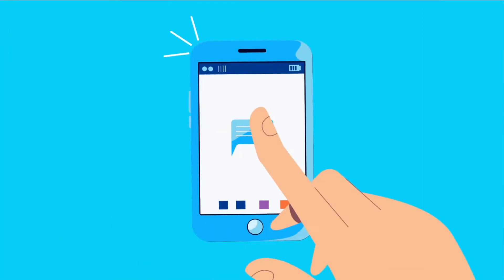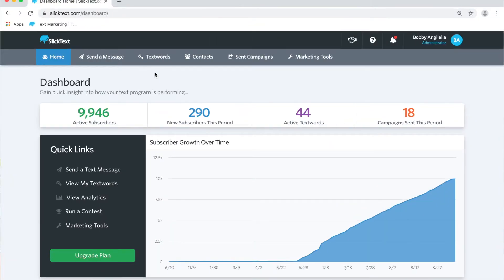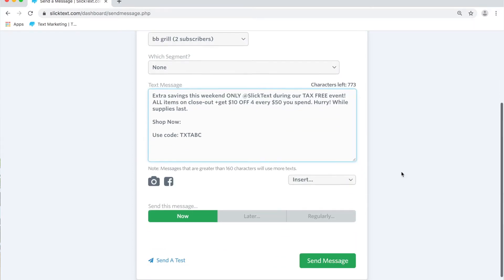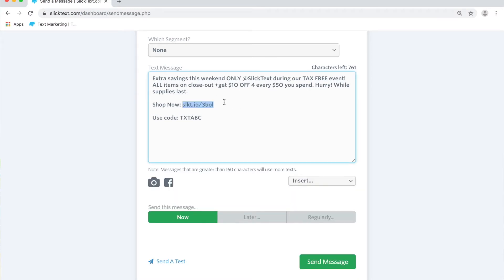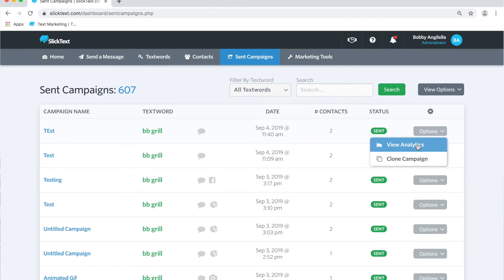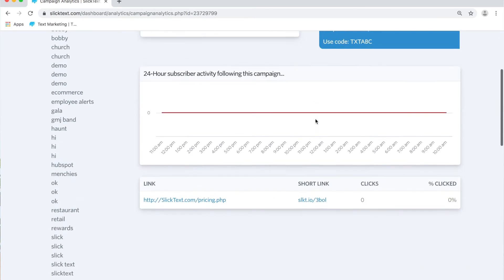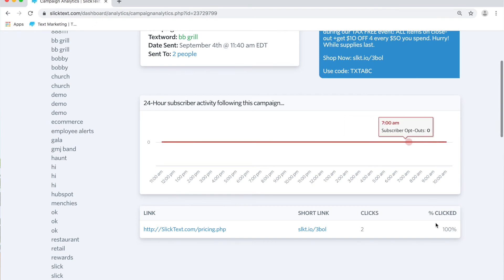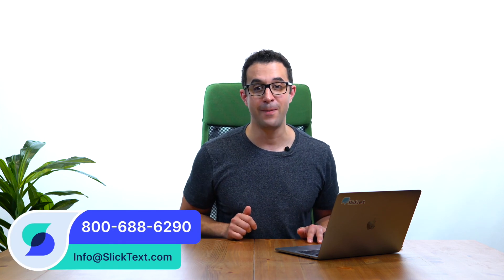How To Shorten And Track a Link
In this episode, we'll teach you how to shorten and track a URL inside your text message. This not only saves you precious characters but also allows you to see how many times your SMS marketing link has been clicked. With SlickText's tracking abilities, we can show you those analytics right on your dashboard.

Send a message (0:34)
Shortening and tracking your link (1:03)
Phone view (1:21)
View analytics (1:57)